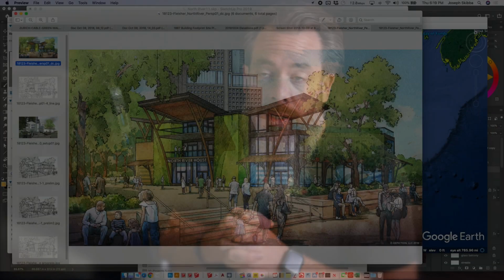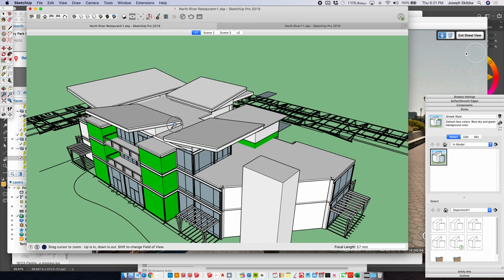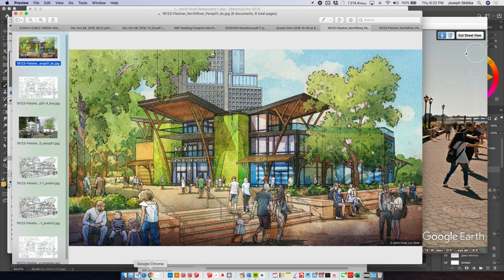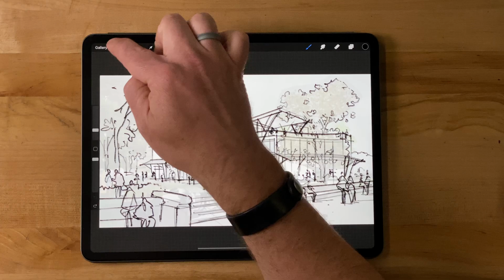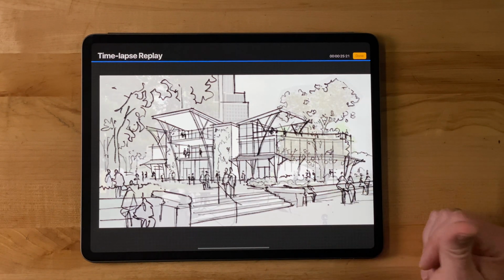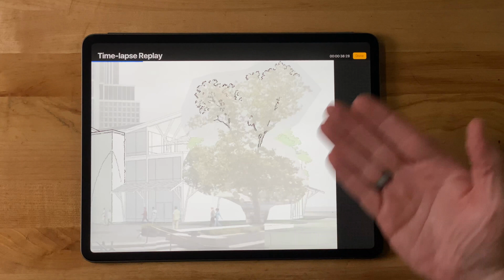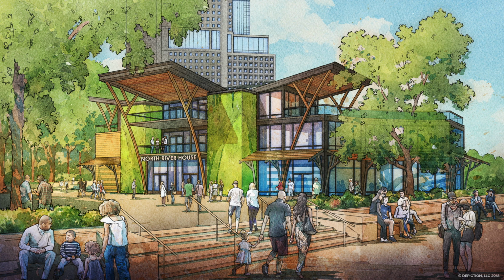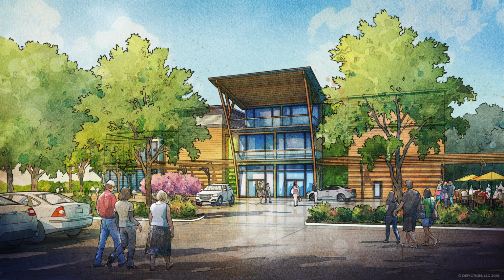How to Setup a File for Architectural Drawing and Rendering - North River House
We step through the different elements for a smaller project. Utilizing a basic SketchUp model, existing photos, Google Earth, Photoshop, Procreate, an iPad, and client input, the drawing is developed from the base information.